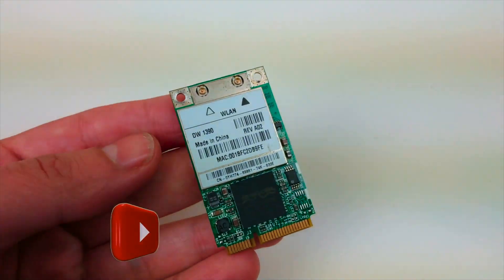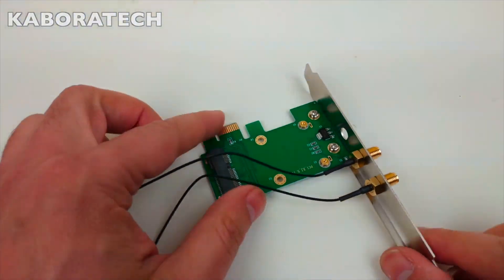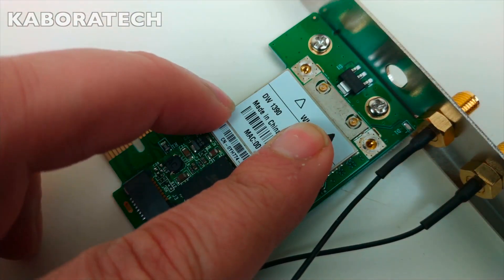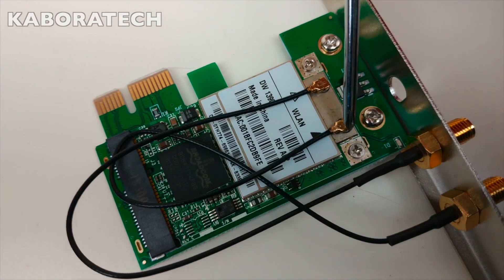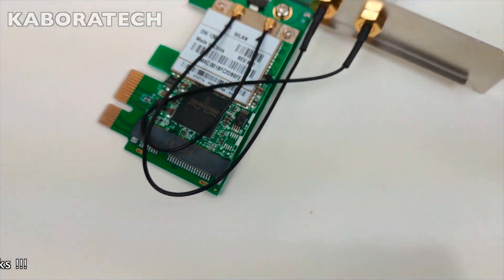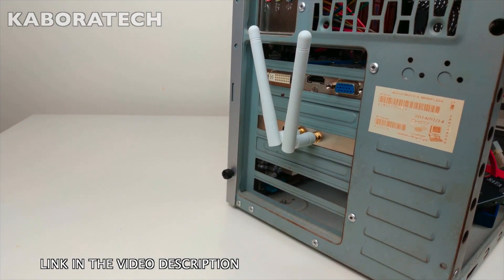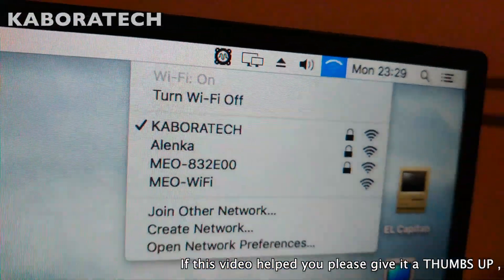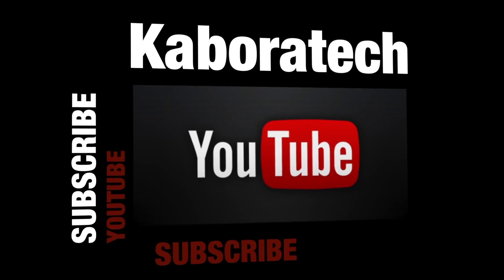Mini PCI-E to PCI-E 1X Desktop Adapter Convertor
Mini PCI-E to PCI-E 1X Desktop Adapter Convertor with Two Antennas for Wireless Wifi Network Card

The PCI-E Mini Card passive adapter is designed for wireless application on desktop PCs that convert Mini-Card to standard PCI-Express 1x slot.
Or insert your PCI-E type mini-card into this adapter then insert into PCI-E 1x connector.

Features:
Use in mini pci-e wireless network card and other devices, applications on the desktop.
Supports all of PCI-e Mini Card such as SSD, WLAN, WWLAN, Mini Card to desktop PC.
Desktop with pci-e 1X interface can be used.
Supports U.FL/IPX to RP- SMA pigtail WiFi RF cable adapter.
Compatibility strong, support for 98/2000/XP/Server 2003/XP/Vista/win7, Linux and other computer operating systems.
Free collocation, the maximum can be equipped with three antennas, the received signal can be stronger.
System Requirements:PCI-Express 1x slot ; Windows 2000, XP, Vista 32/64, Linux (WLAN CARD NOT INCLUDED).
Don't support: intel 39xx,Intel 62xx series,Broadcom series.

Specifications:
Item Type: Wifi Mini PCI-E to PCI-E1X Adapter Convertor
Material: Plastic, Metal
Color: Green, White
Size: 12.5×7×2cm/4.92×2.76×0.79in (Approx.)
Antenna length: 11cm/4.33in (Approx.)

Como meter uma placa wi-fi no computador
Conversor  WI-FI Mini PCI-E  para DESKTOP PCI-E
Como instalar una placa WIFI (PCI / PCI express)
Adaptador Wi-Fi  para PC Utilizando Tarjeta PCI de Notebook
Cómo instalar una placa WiFI PCI Express en una PC
Cómo Reutilizar Tarjeta WiFi De Laptop
Wireless WiFi Mini PCI-E to PCI-E Express With Antenna Adapter Card
Half size mini PCIe wireless card on desktop

Addi a wireless mini PCI card onto your desktop with a mini PCI to PCI express adapter. Make your own wireless PCI desktop adapter card